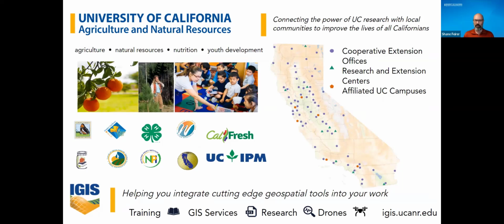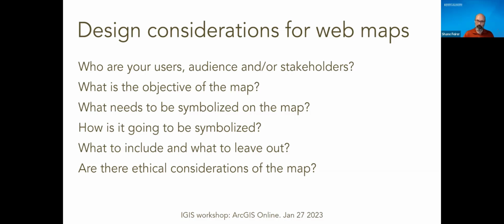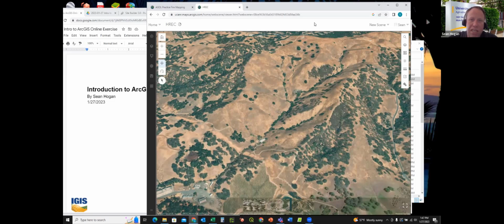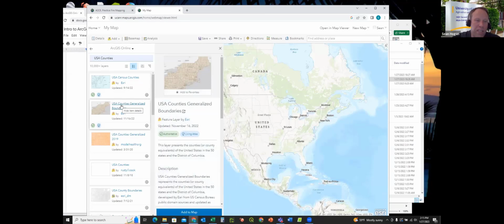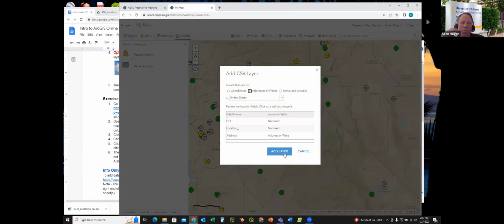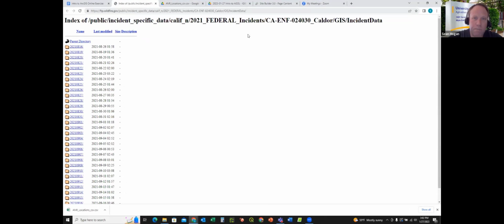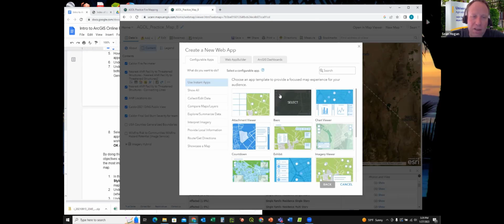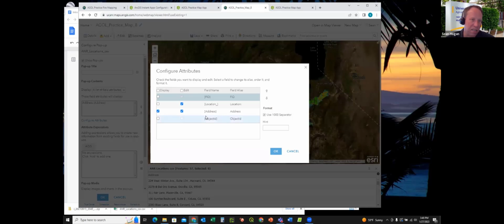IGIS Workshop - Introduction to ArcGIS Online - January 27, 2023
This workshop recording introduces viewers to the ArcGIS Online application, using forest fire data.